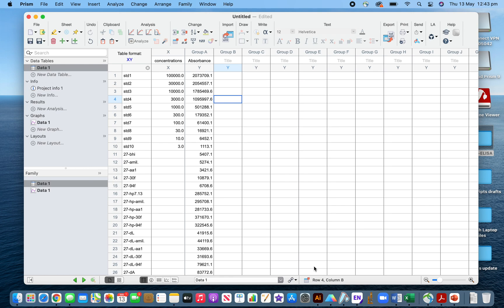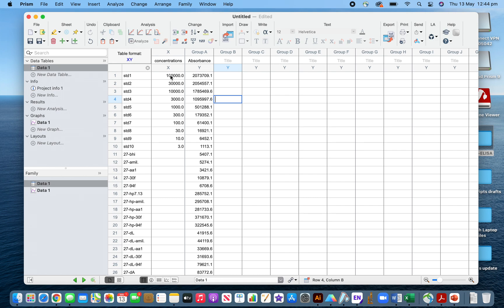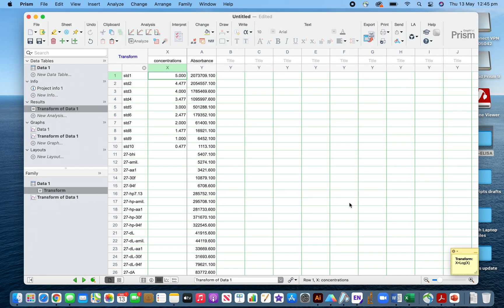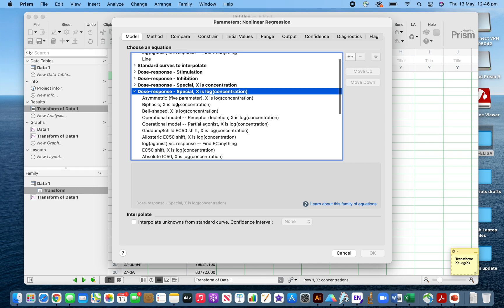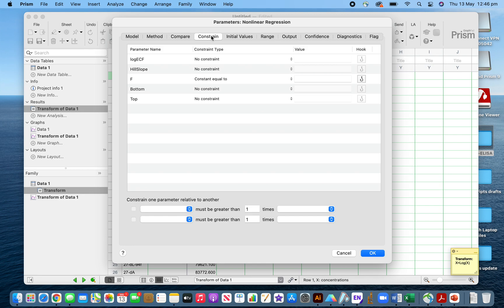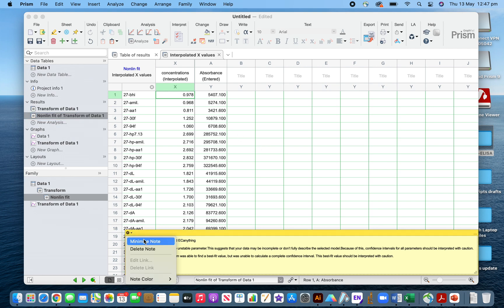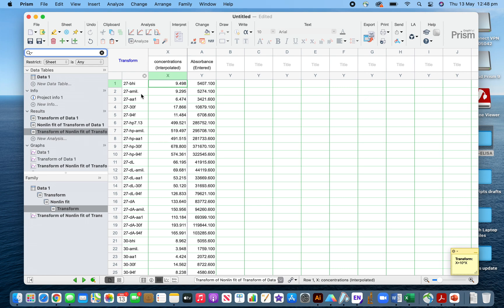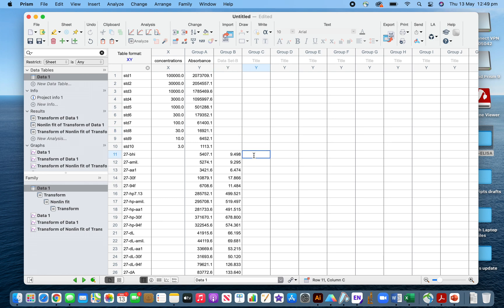Master ELISA Data Analysis with GraphPad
Measure IL-8 concentrations of unknown samples from AlphaLISA AlphaELISA Alpha ELISA assays using an intercalation tool

elisa data analysis
elisa data analysis graphpad
elisa data analysis excel
elisa data interpretation
elisa data
graphpad prism data analysis
graphpad grouped data
graphpad prism data tables
graphpad prism grouped data
graphpad prism normalize data

In this step-by-step guide, we'll show you how to analyze ELISA (AlphaLISA) data using GraphPad Prism. From inputting raw data to interpreting results, this tutorial makes complex analysis simple and accessible for researchers at all levels. Perfect for anyone looking to master data analysis in a fast and efficient way!

Importance:
expert 10min